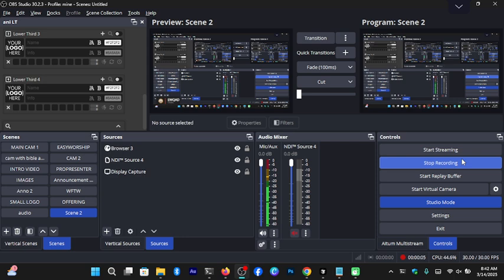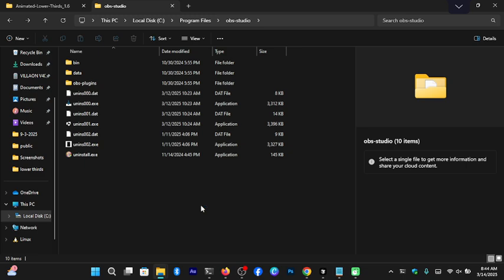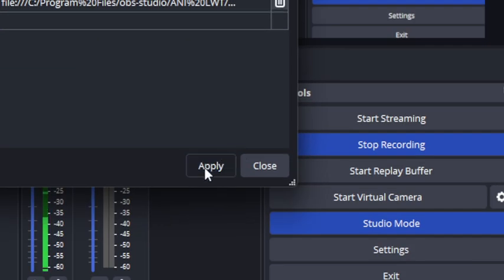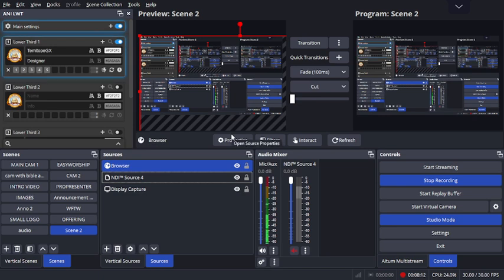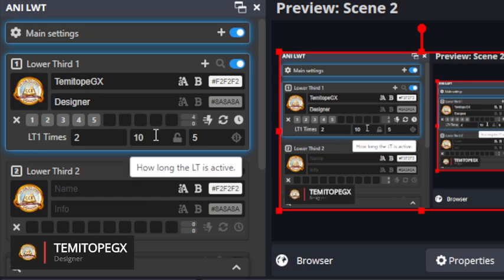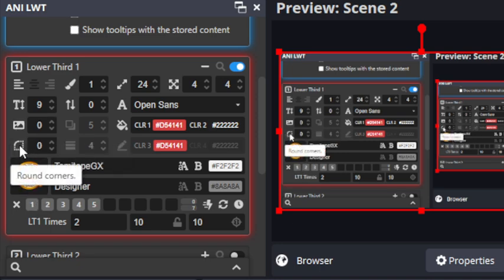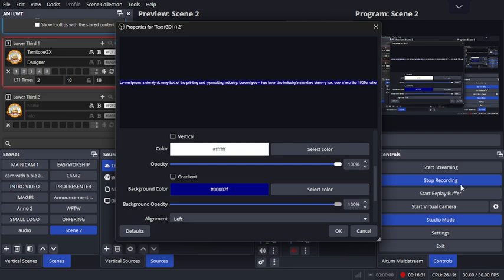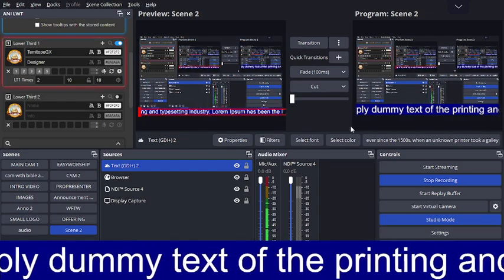🔥 How to Create Scrolling Announcement Text & Nameplate in OBS with a Plugin! 🎥📢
Want to make your live streams look more professional? In this tutorial, I’ll show you how to add scrolling announcement text and a custom nameplate in OBS using a plugin! 🎬 Whether you’re a streamer, content creator, or event host, this simple trick will level up your overlays and keep your audience engaged.

🔹 What You’ll Learn:
✅ How to install and use the OBS plugin
✅ Adding a scrolling text announcement
✅ Creating a stylish nameplate for your stream
✅ Pro tips for better overlay design

Let me know what other OBS tutorials you’d like to see.